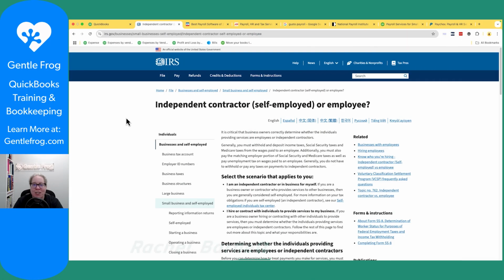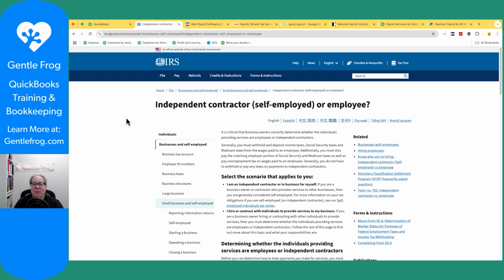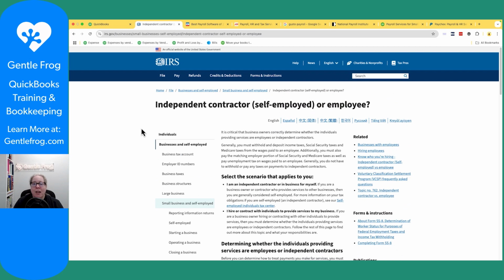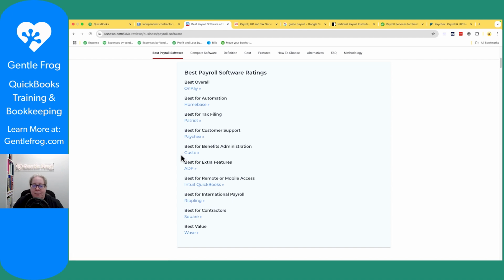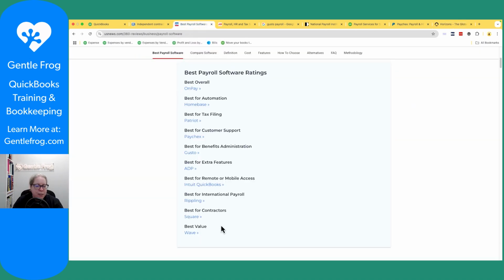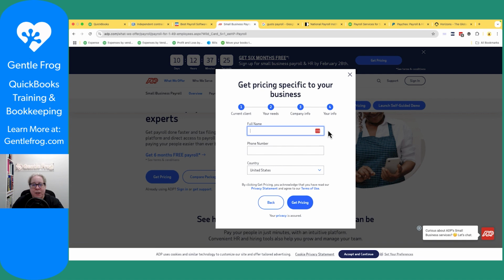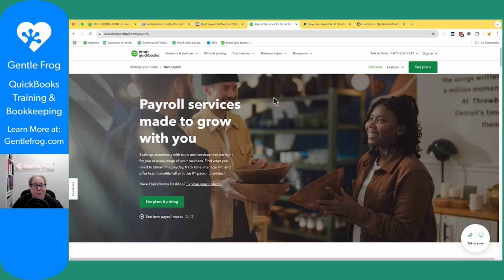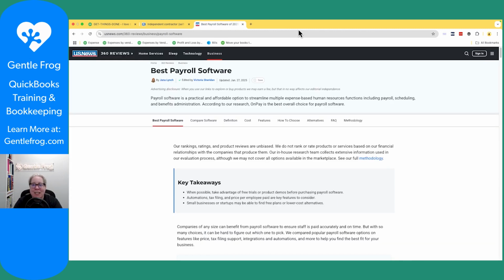Payroll 101: Understanding Payroll & Exploring Software Options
Choosing the right payroll software is important for small business owners. But with so many options available, how do you decide? In this video, I break down the payroll software choices, explain the difference between employees and independent contractors, and share tips to help you avoid costly payroll mistakes.

What You’ll Learn:
✅ What payroll is and how it works
✅ The difference between employees vs. independent contractors (W-2 vs. 1099)
✅ How to choose the right payroll software for your business
✅ A review of popular payroll providers, including Gusto, OnPay, ADP, Paychex, and more
✅ Why I don’t recommend QuickBooks Payroll
✅ Where to get help if your payroll is broken

If you’re new to payroll or looking for a better solution, this video will help you make an informed choice and keep your business running smoothly.

📢 Have Payroll Questions? Drop them in the comments! Need payroll troubleshooting? Let’s chat

Timestamps
00:00 - Intro
00:21 - What is payroll?
0l:00 - Employee vs contractor
02:42 - Payroll software options
05:29 - ADP
06:07 - Gusto
06:43 - Payroll.ca
07:20 - QuickBooks Payroll
07:31 - Paychex
07:49 - OnPay
08:22 - Picking software
08:51 - Payroll Restoration
09:34 - Outro